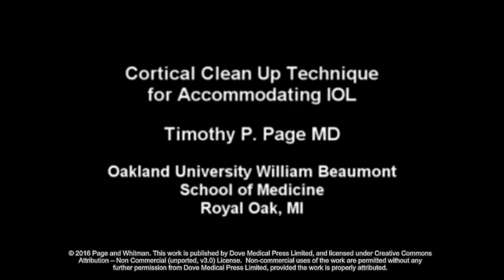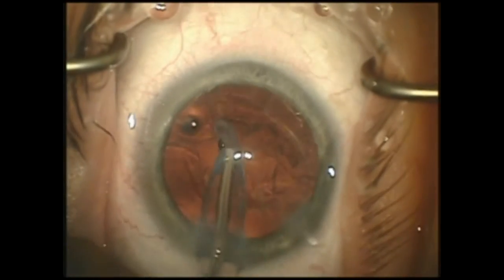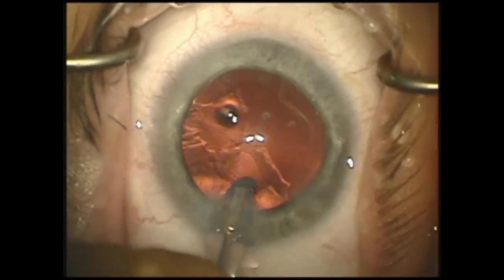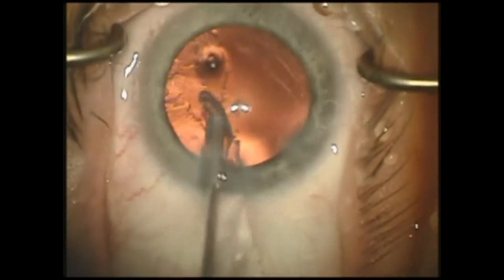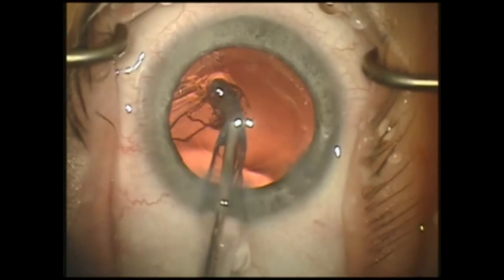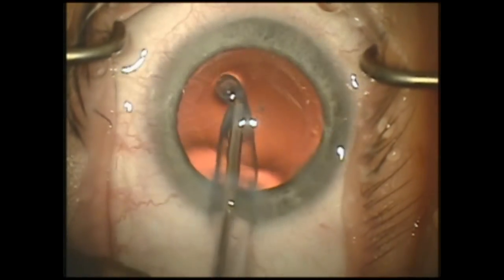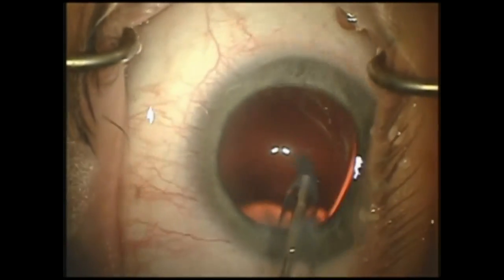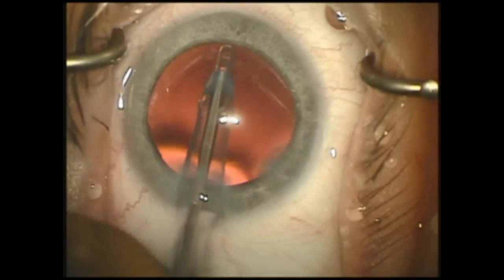CCS in hinged-based accommodative intraocular lenses - Video S3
Supplementary video 3 for review paper "A stepwise approach for the management of capsular contraction syndrome in hinged-based accommodative intraocular lenses" published in the open access journal Clinical Ophthalmology by Page TP, Whitman J.

Purpose: The aims of this study are to define the various stages of capsular contraction syndrome (CCS) and its effect on refractive error with hinge-based accommodating intraocular lenses (IOLs) and to describe a systematic approach for the management of the different stages of CCS.
Methods: Hinge-based accommodative IOLs function via flexible hinges that vault the optic forward during accommodation. However, it is the flexibility of the IOL that makes it prone to deformation in the event of CCS. The signs of CCS are identified and described as posterior capsular striae, fibrotic bands across the anterior or posterior capsule, and capsule opacification. Various degrees of CCS may affect hinge-based accommodating IOLs in a spectrum from subtle changes in IOL appearance to significant increases in refractive error and loss of uncorrected visual acuity. The signs of CCS and its effect on IOL position and the resulting changes in refractive error are matched to appropriate treatment plans.
Results: A surgeon can avoid CCS and manage the condition if familiar with the early signs of CCS. If CCS is identified, yttrium–aluminum–garnet laser capsulotomy should be considered. If moderate CCS occurs, it may be effectively treated with insertion of a capsular tension ring. If CCS is allowed to progress to advanced stages, an IOL exchange may be necessary.
Conclusion: Surgeons should be familiar with the stages of CCS and subsequent interventions. The steps outlined in this article help to guide surgeons in the prevention and management of CCS with hinge-based accommodative IOLs in order to provide improved refractive outcomes for patients.